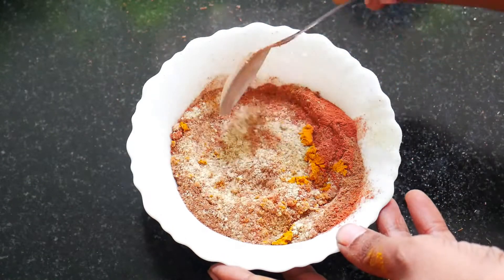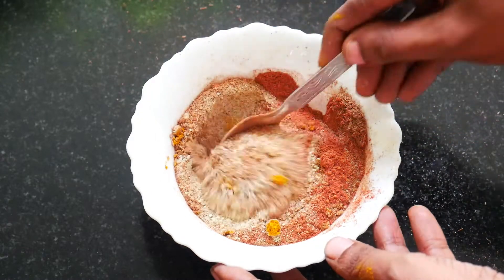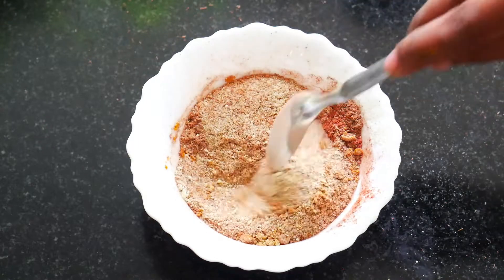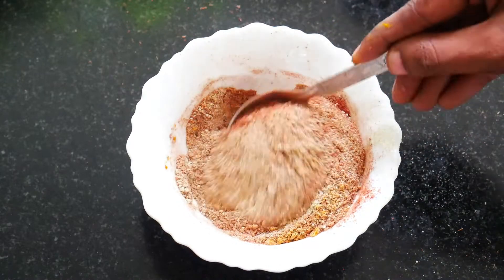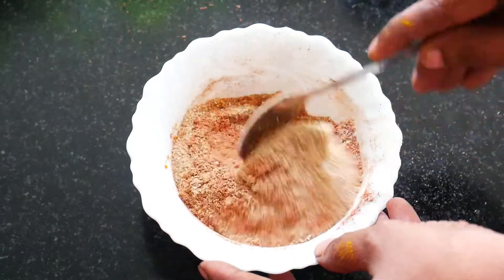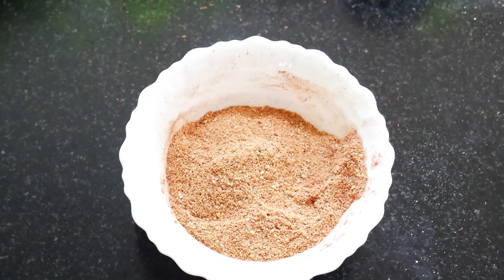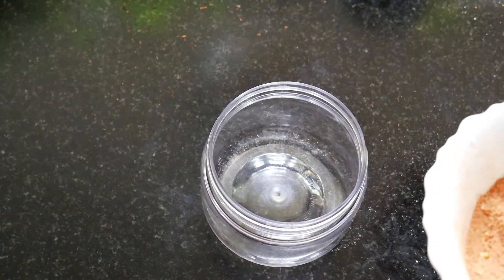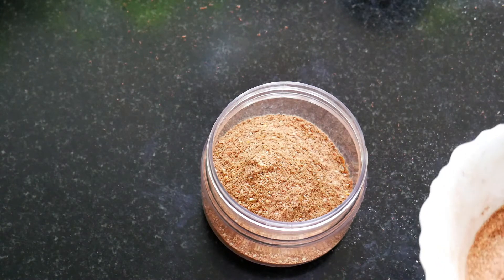HOW TO PREPARE AYURVEDIC HERBAL BATHPOWDER💗കർക്കിടക മാസത്തിൽ തേച്ചുകുളിക്കാൻ 💗karkidaka series4#NIJA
Dont forget to bump the quality up to Full HD (1080p)

Lets be friends:
AYURVEDIC FACEPACK FOR GLOWING SKIN PIMPLES DARK SPOTS

DIY Ghee at home | How to make Homemade Ghee from Milk Cream | MAKING GHEE FROM MILK CREAM

Category
Entertainment